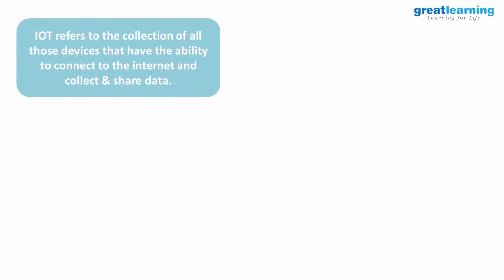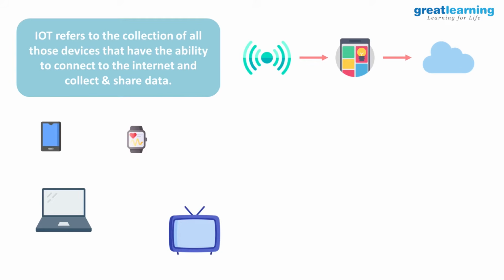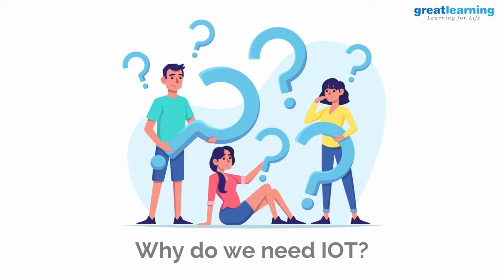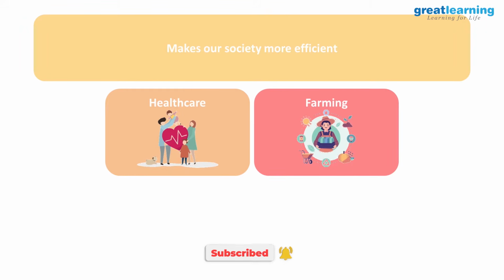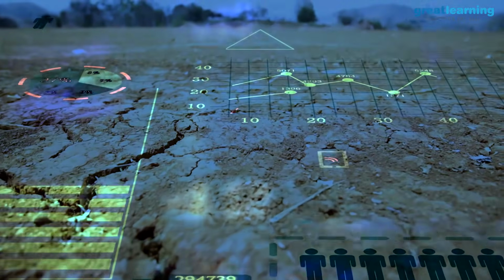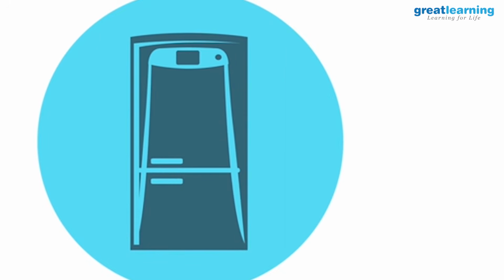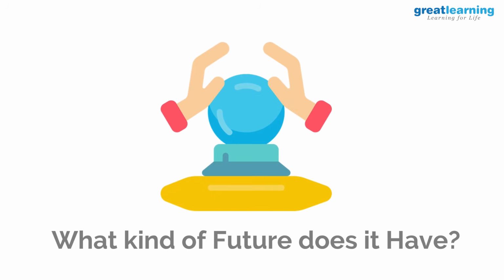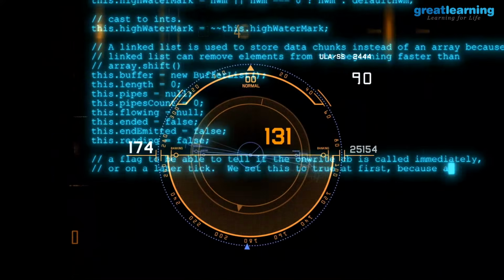Internet Of Things (IoT) In 10 Minutes | What Is IoT And How It Works | Great Learning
to learn Internet of Things (IoT) for free—master IoT fundamentals, explore Raspberry Pi and Arduino projects, and start building smart applications.

🚀 What You’ll Learn:

⮞ What IoT really is and why it matters
⮞ How sensors, controllers, connectivity, and cloud work together
⮞ Real-world examples to solidify concepts
⮞ A teaser of projects you can build next

🎯 Perfect For:

✔️ Developers curious about hardware
✔️ Students exploring physical computing
✔️ Tech hobbyists looking to level up smart-device skills

🌍 About Great Learning:

Great Learning is a global ed-tech platform offering online, blended, and classroom programs in data science, AI, software, and more. With hands-on projects, expert mentorship, and career support, it prepares learners for real-world roles.